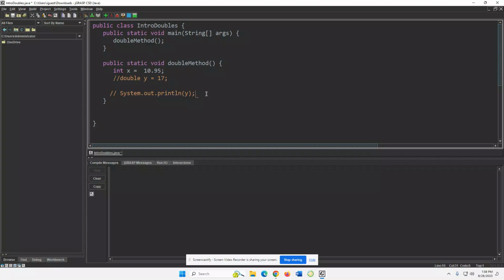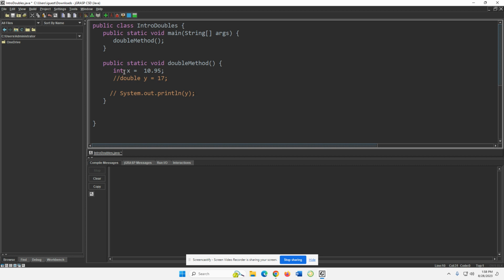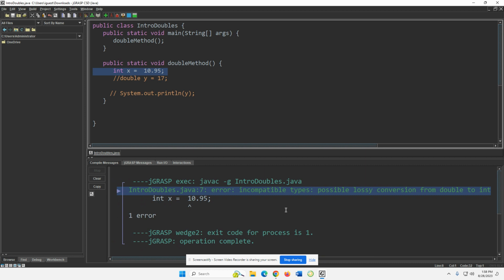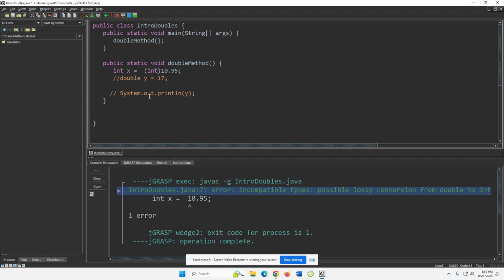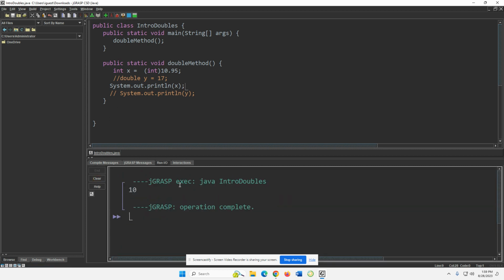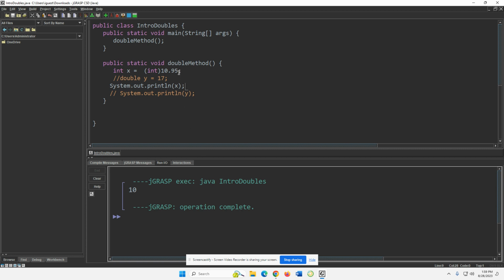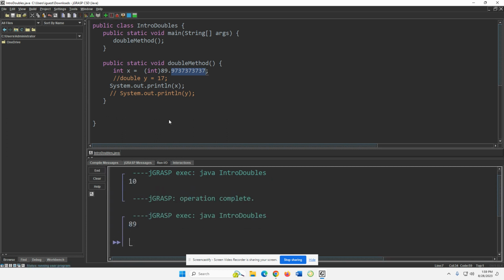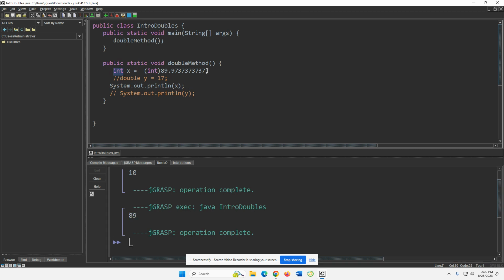Intro to Casting